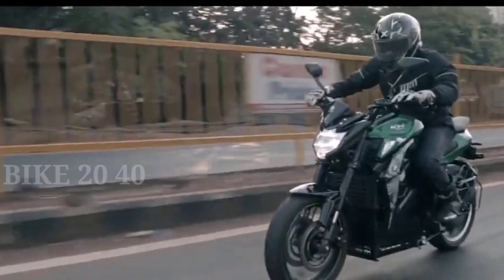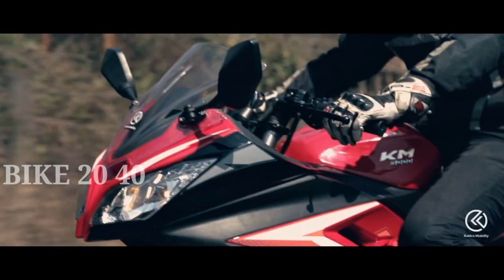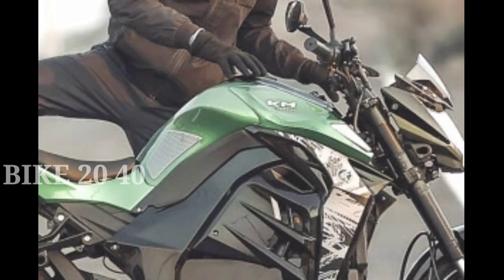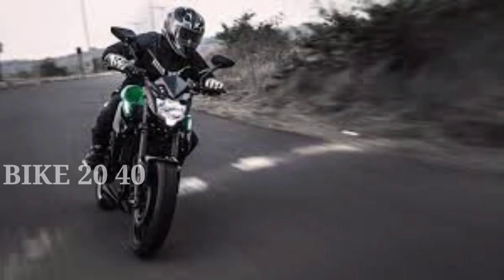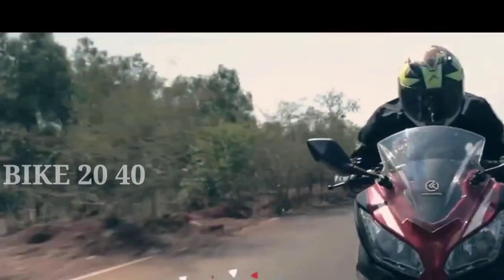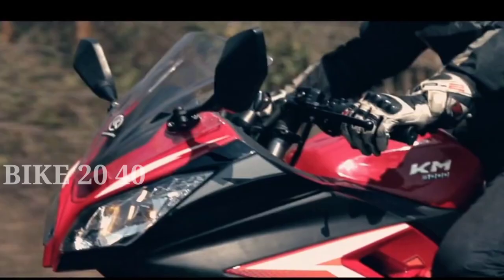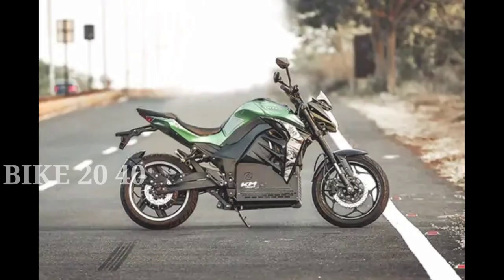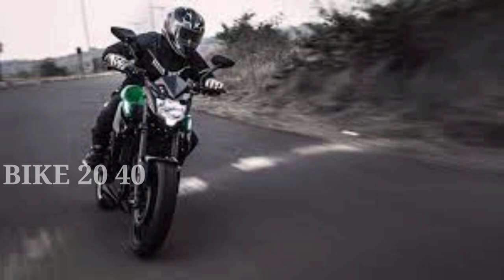150km in single charge. Kabira km4000 detail review in Tamil . km4000 review. Km4000 top speed